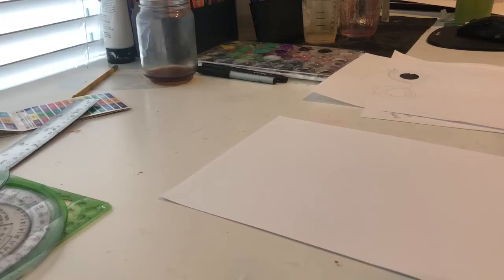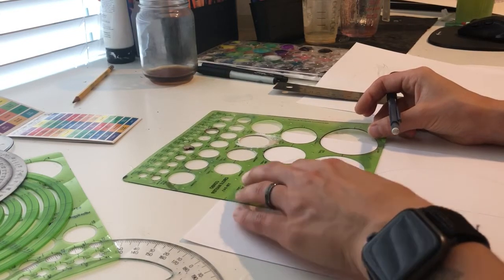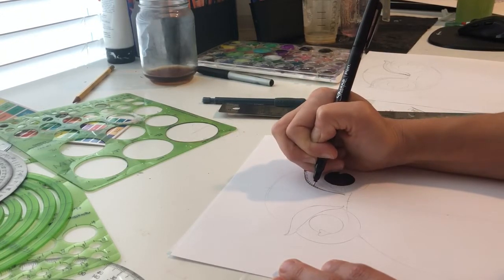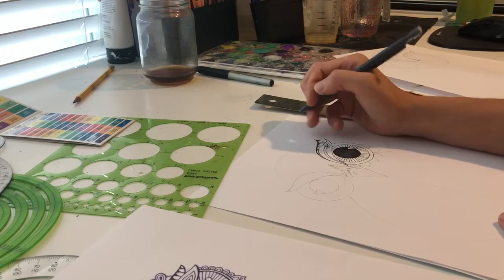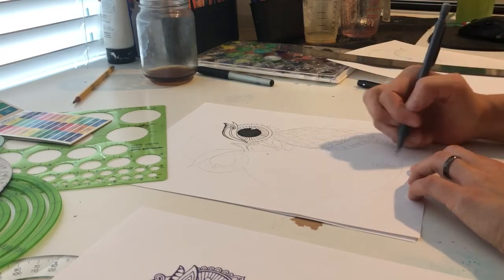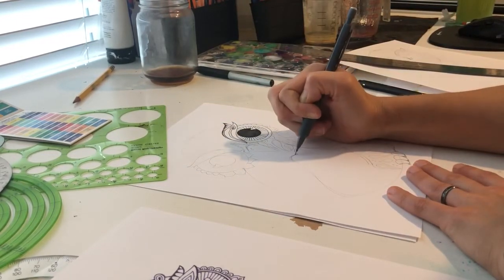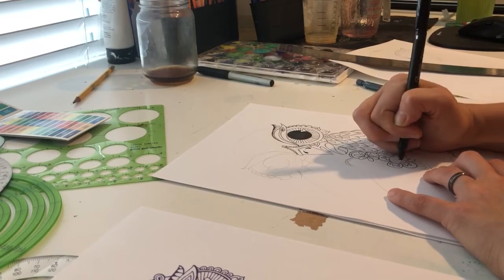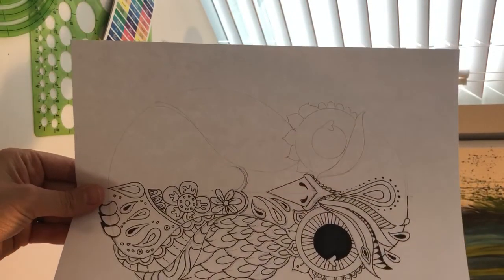trim 4A884DBC 793B 4FAE A365 8B1B0E436DC8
Owl mandala